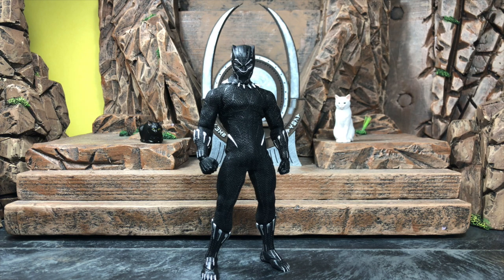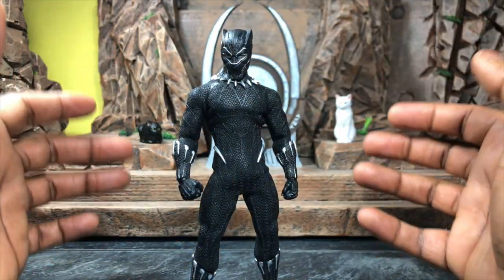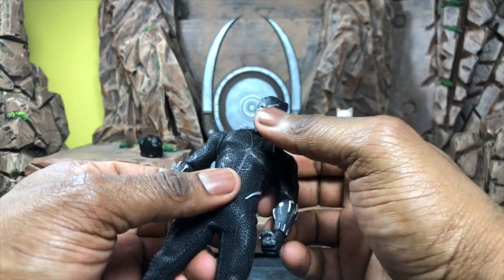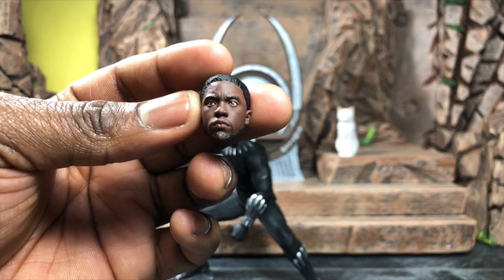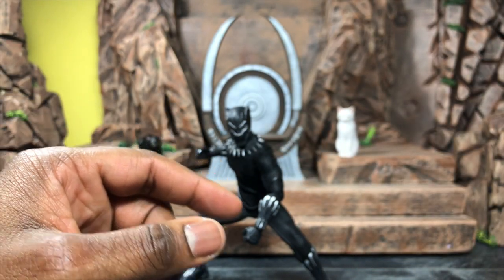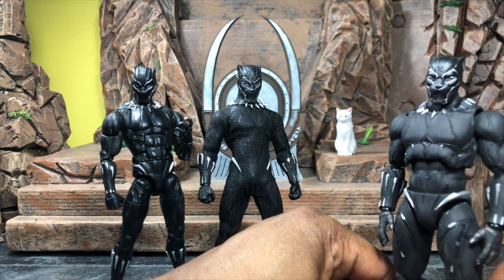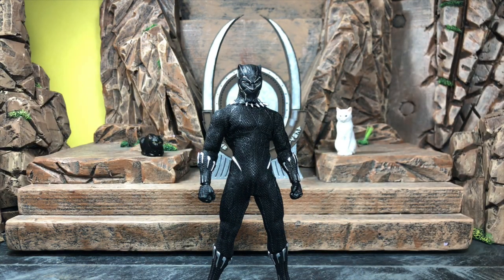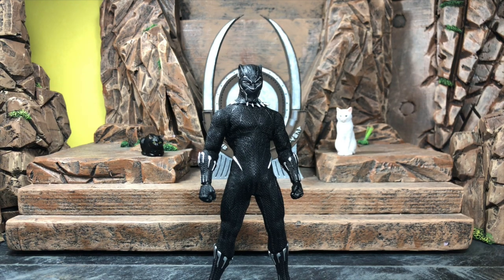Mezco One:12 Collective Black Panther Review